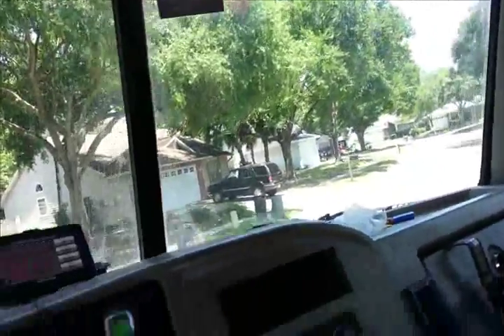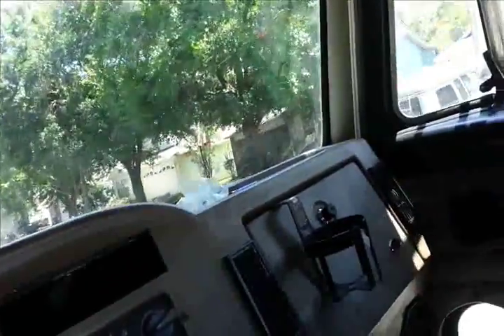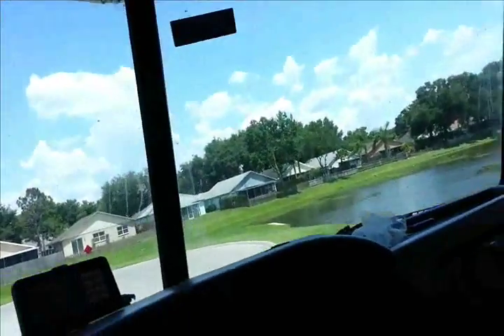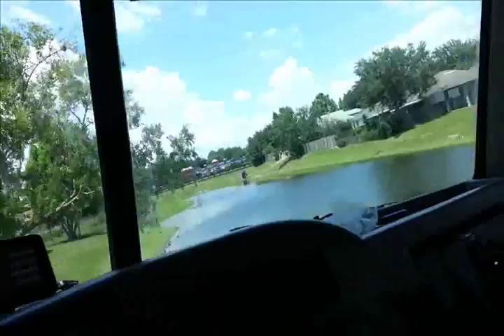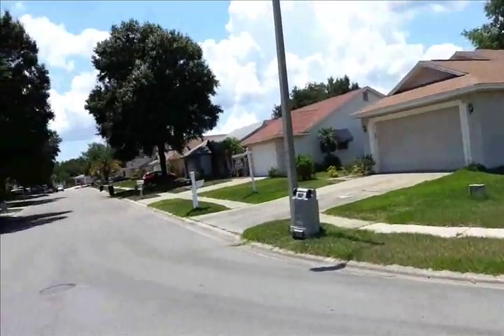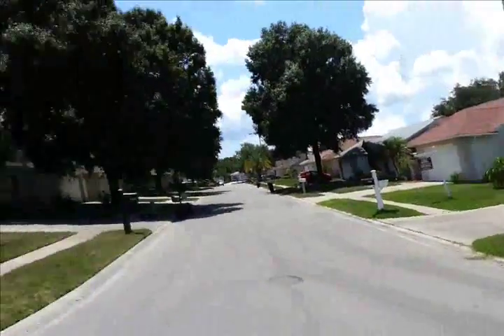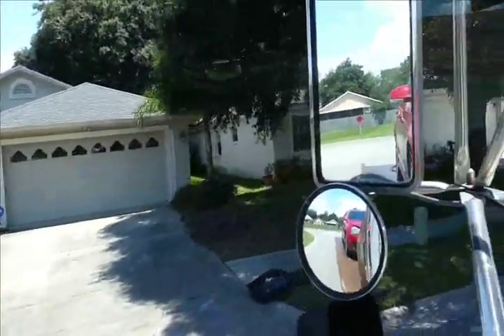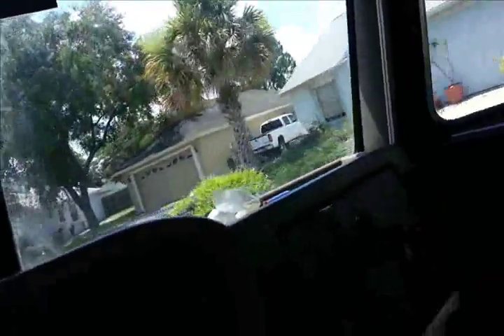Edward scissor hands community, FILM Location. Lutz Florida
Maybe one day I will visit the shopping center location too.